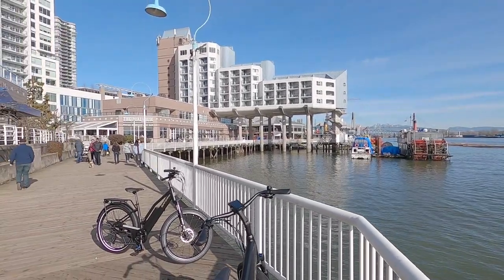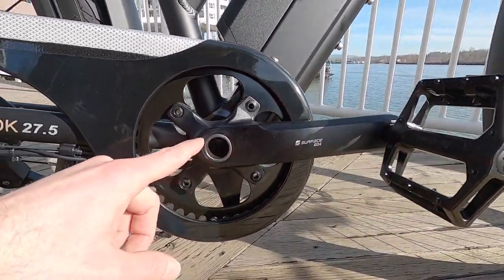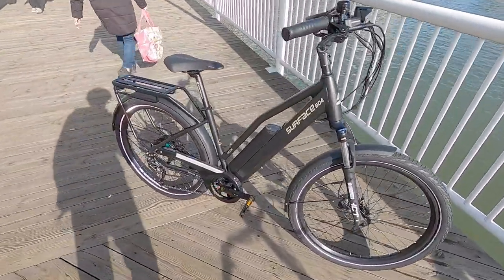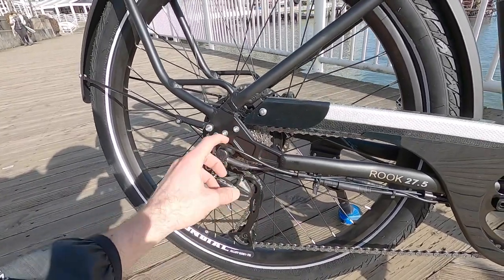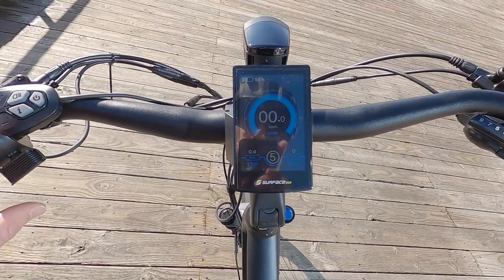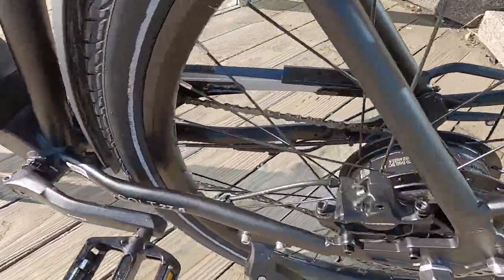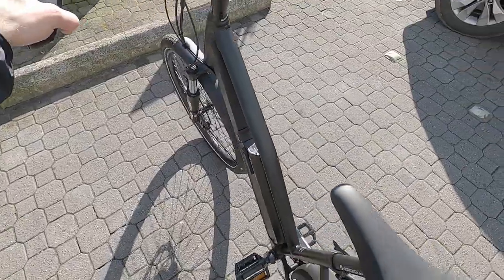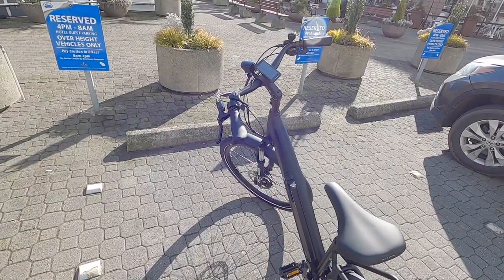Surface 604 Rook Review - $2.5k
The Surface 604 Rook Review is an approachable step-through that comes in two frame sizes and two colors! This hybrid electric bike offers fenders, deluxe rear rack, integrated lights, and two battery options for long range. Relaxed handlebar, adjustable angle stem, high volume 27.5" tires, and ergonomic touch points offer comfort. Unique combination of torque sensing pedal assist with trigger throttle that overrides for added power. Settings menu provides adjustable top speed, adjustable assist levels, and adjustable brightness. Two integrated USB charging ports (one on the display and one on the battery pack) to maintain portable electronics. Excellent stopping power thanks to Tektro Auriga hydraulic disc brakes with large 180mm rotors and motor inhibitors and brake blinking activation. Mid-level derailleur and nine-speed cassette provides plenty of options for urban riding. Excellent safety features including bright headlight with side windows that is mounted up high on the stem, and reflective tires. The battery charge port is next to the left crank arm which could make it vulnerable. No slap guard on the right chain stay, pedal assist can activate unexpectedly if the chain is bouncing excessively. Limited 11-32 tooth cassette vs. 34 or 42 on some comparable models. Price has risen a bit in recent years, the optional battery upgrade sticks out on the left side a bit vs. being symmetrical.

0:00 Introduction, frame sizes and colors, pricing
0:37 Handlebar, grips, saddle, seat post, options
1:21 Suspension fork details, tire sizing and features
1:59 Hydraulic disc brakes: Tektro 180mm, dual piston
2:48 Chainring details, derailleur and cassette 11-32T
3:16 Background on Surface 604, what the name means
3:50 Bottle cage mounting point, rear rack details
4:26 Bike weight is about 62lbs, stock battery 7.7lbs
4:44 Battery details, fast charger, usb charging ports
5:50 Battery removal demo, motor details, torque sensor
7:09 Wide aluminum alloy fenders, plastic chain cover
8:40 Headlight upgrades: side windows, stem mounted
9:21 Powering on the bike, display panel walkthrough
11:18 Rear light with two LEDs and blink mode demo
11:36 Display panel settings menu: hold plus and minus
13:08 Torque sensor activation sensitivity, chargers
14:09 Ride test, first person with closeups, off curb
15:42 Small-Medium frame size, I'm 5'9" and 135lbs
16:07 Trigger shifter opinions and demo, multi-shift
16:34 Third person camera with stairs noise test
17:35 Looking at the display in shade, other thoughts
17:52 Ending and site resources: compare tools, forums